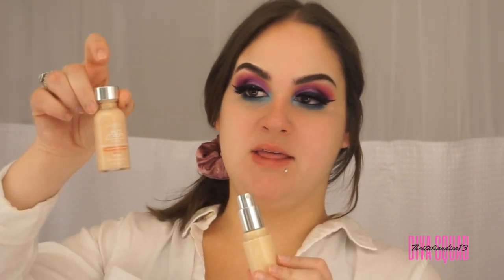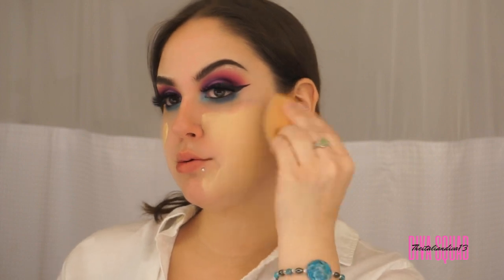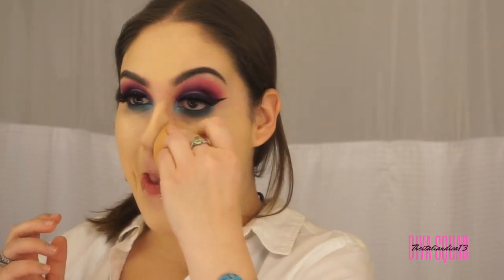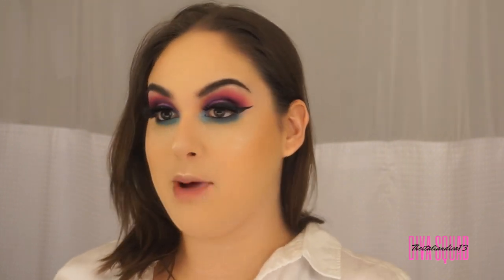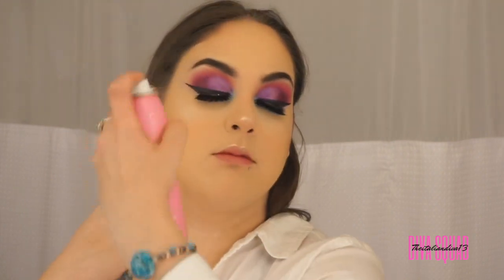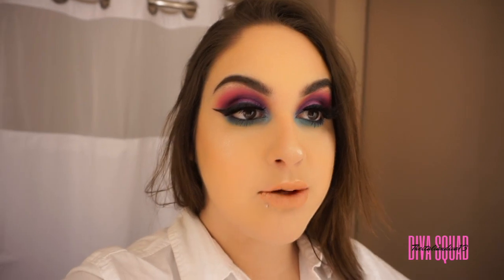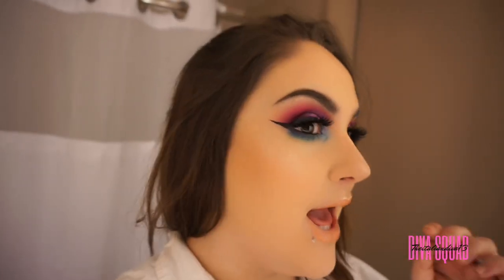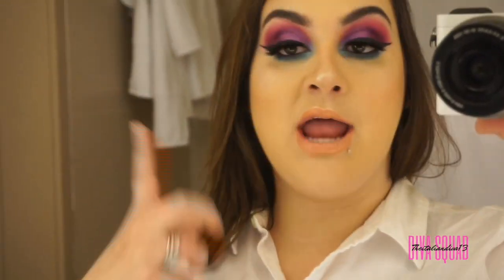BECCA "ULTIMATE COVERAGE 24 HOUR FOUNDATION! | First Impressions!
Hey everyone! In today’s video we are going to try out this new foundation I got at Ulta before leaving for NYC. The guy at Ulta who recommended this to me said it was great! I decided to film this first impression on this foundation and put it through a wear test in New York City. It endured the cold windy weather, some rain, lots of play time with my son & eating food. Hope you all enjoy and I’ll see you divas in the next one, xoxo

BECCA FOUNDATION AT ULTA

My son has an instagram too, show him some love,